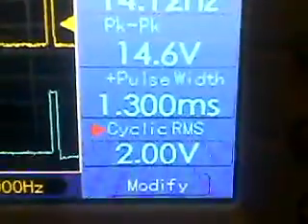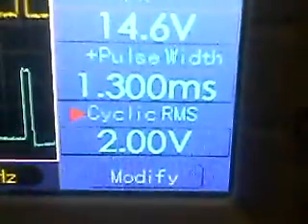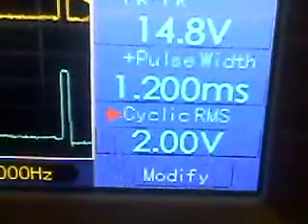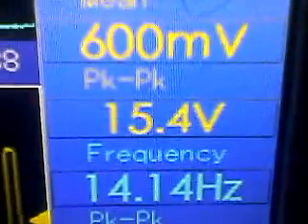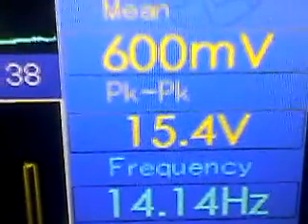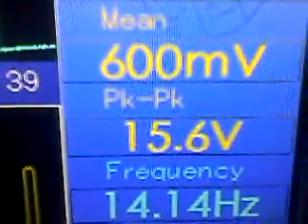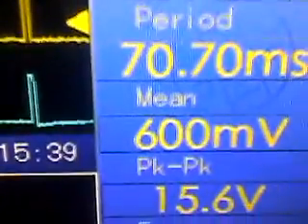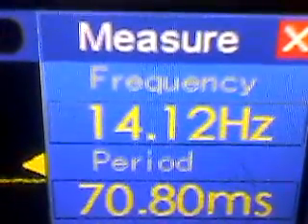PCB Prototype Version 6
Currently working on new driver PCB